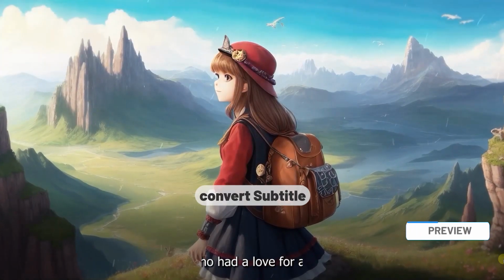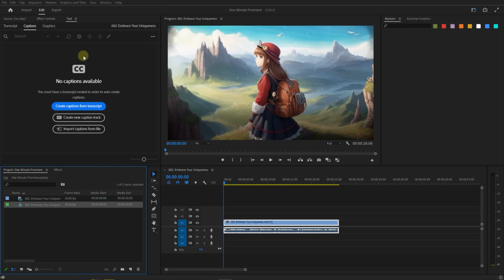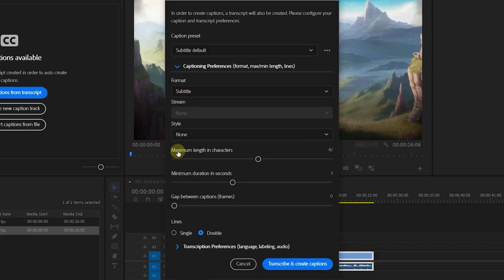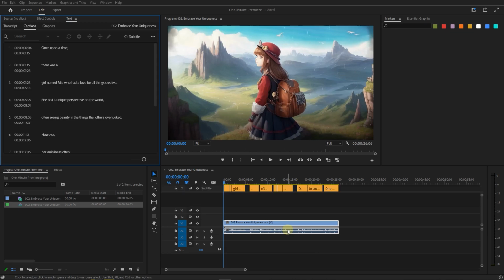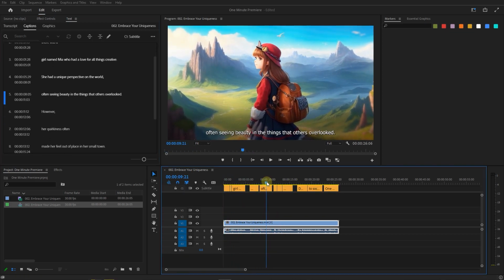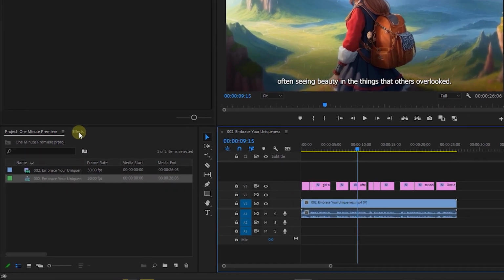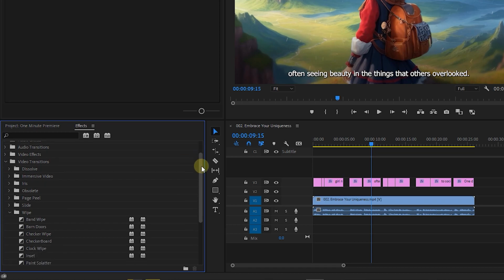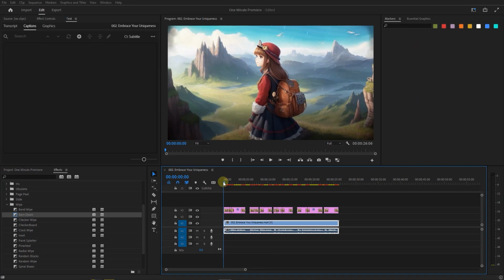Convert SUBTITLE to TEXT in Premiere Pro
Convert subtitles to text in Premiere Pro by creating captions from transcript, adjusting preferences, and upgrading captions to text layers for applying effects.

Start by selecting the sequence containing your subtitles from the project panel. Navigate to the window menu and choose the text option. Within the text panel, locate and click on the "create captions from transcript" button. Customize the preferences to suit your specific requirements – whether it's setting the maximum length or configuring the format. Upon completion, initiate the transcription process by clicking on "transcribe and create captions." Premiere Pro will automatically generate the captions and integrate them into a new subtitle track. However, to unlock the full potential of your captions and apply various effects, you'll need to convert them into text layers. Simply select all the captions, then navigate to the graphics and titles menu and choose "upgrade caption to graphic." This action transforms all captions into editable text layers, allowing you to enhance them with transitions and other effects. With this newfound flexibility, you can seamlessly elevate the visual appeal of your video content.

How to Convert SUBTITLE to TEXT in Premiere Pro Chapters:
00:00 auto generate subtitles in premiere pro
00:24 convert subtitles to text in premiere pro
00:45 apply effect to subtitles in premiere